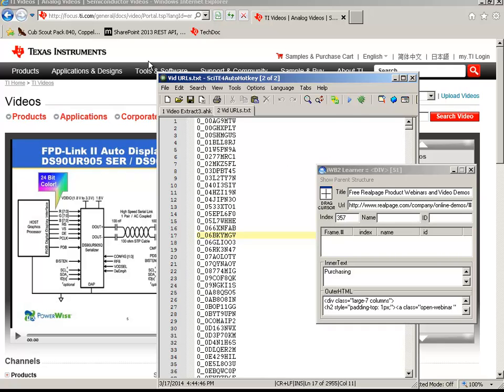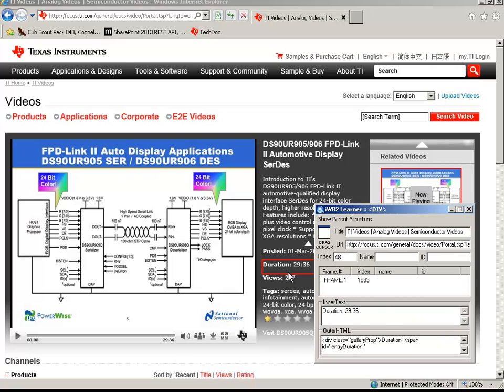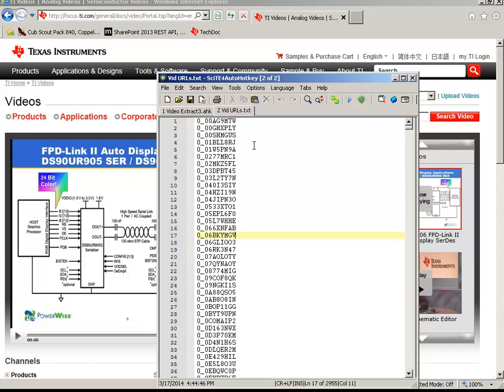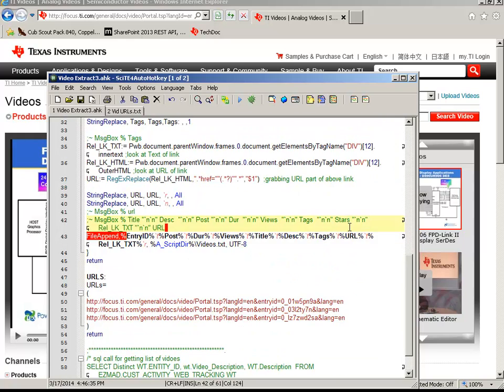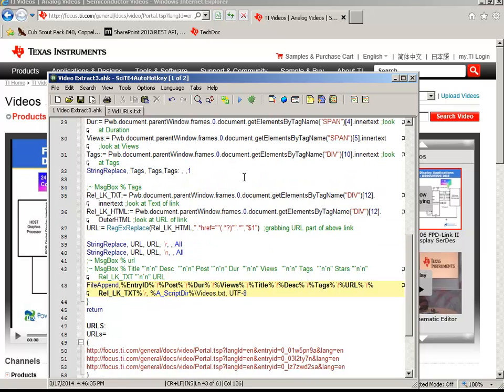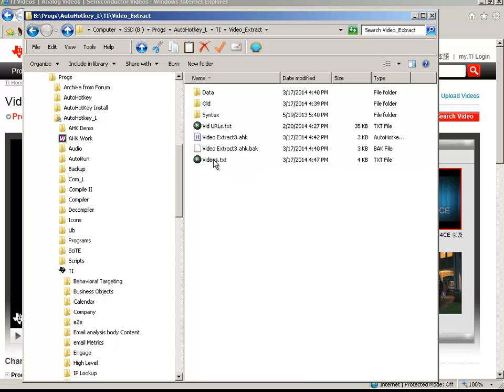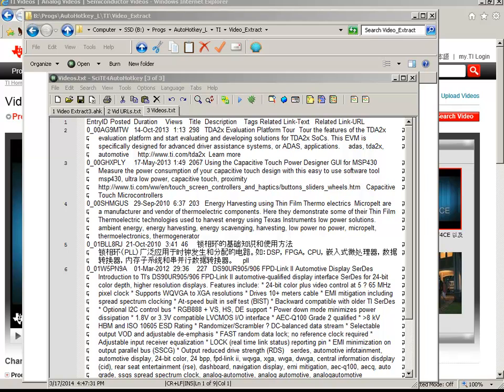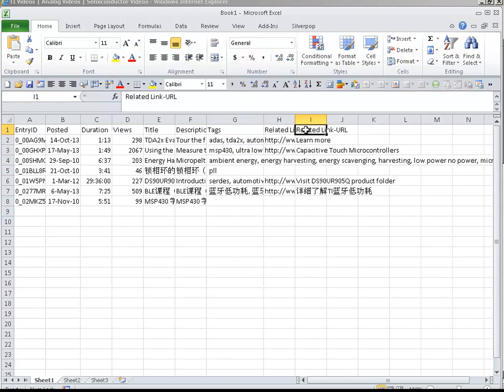Extracting Information about Videos via Webscraping with AutoHotkey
We don't have an easy way to get the information about our ~3,000 videos so I wrote a short Webscraping script with AutoHotKey that looped through them and extracted various fields-attributes about each video